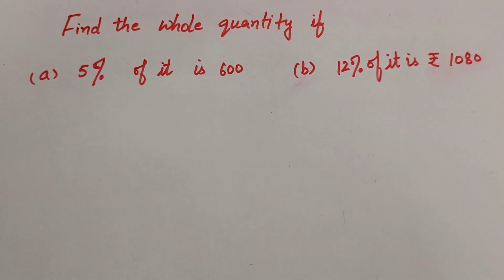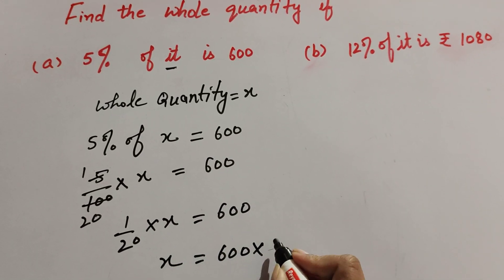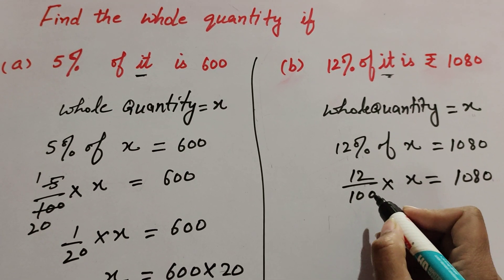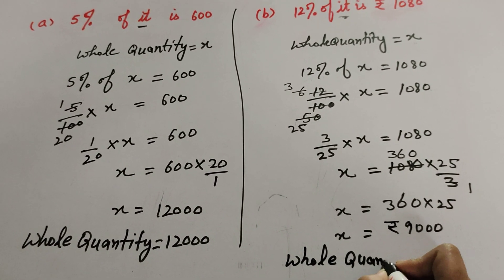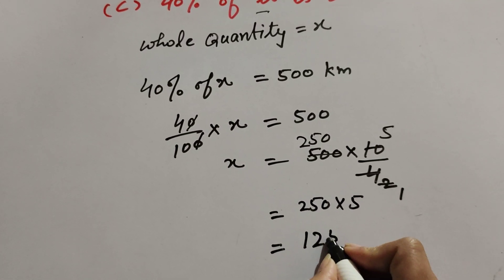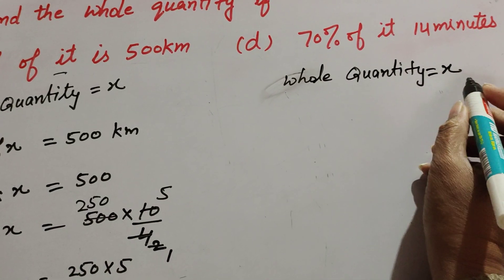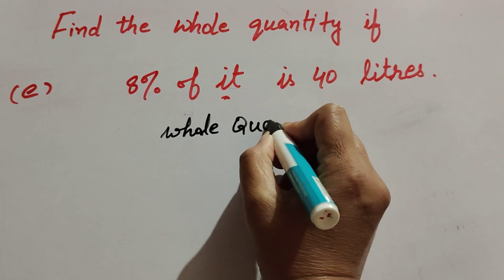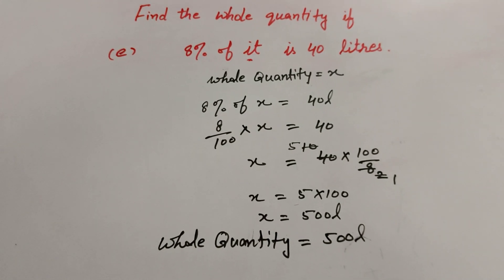Find the whole quantity of 12% of its 1080, 70% of it is 14minutes | Its Study time | class 7 maths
Book NCERT
Topic :- find the whole quantity if
5% of it is 600
12% of it is 1080
40% of it is 500 km
70% of it is 14 minutes
8% of it is 40 litres

Thanku.